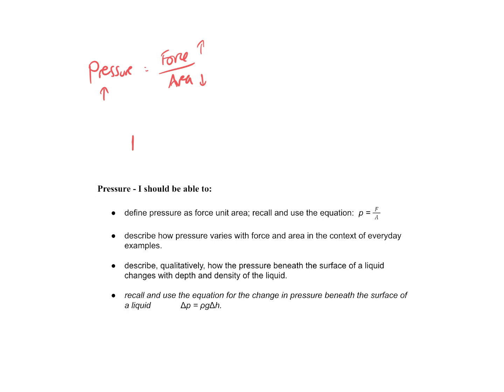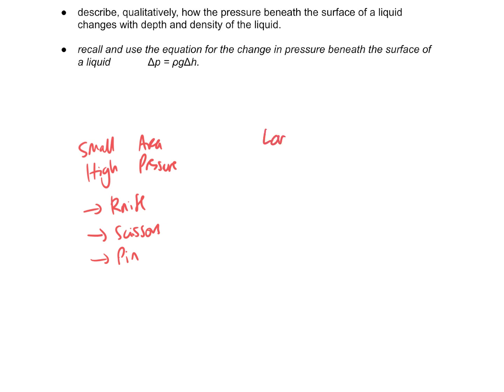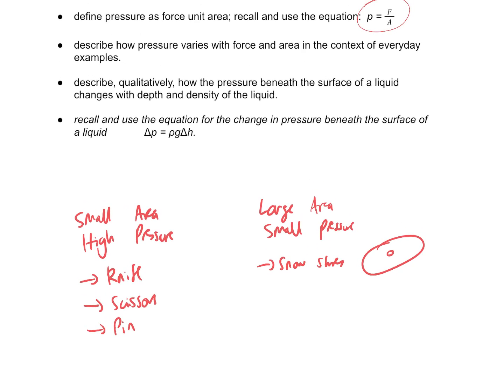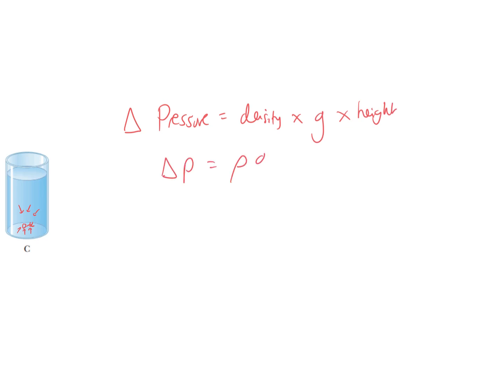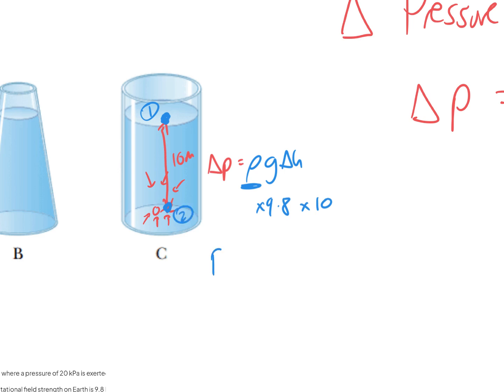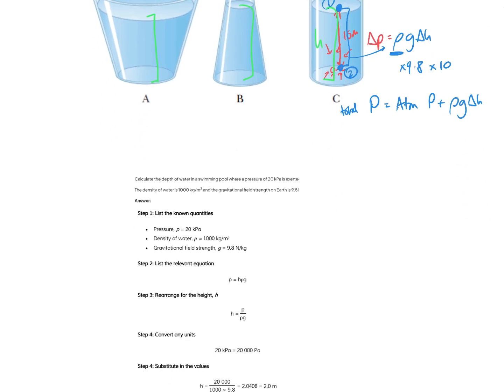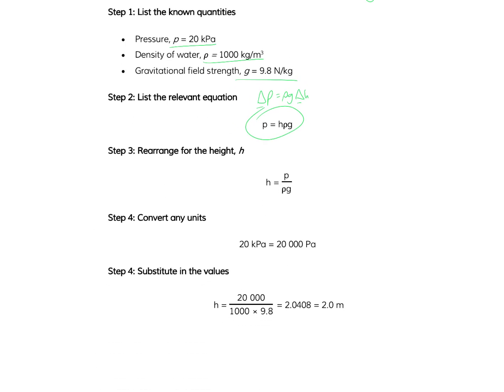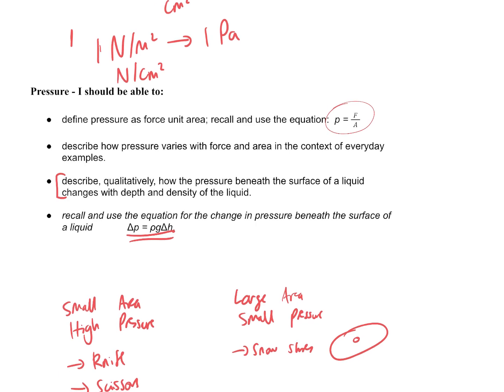Pressure and pressure in a fluid